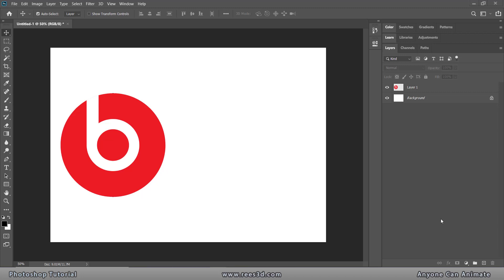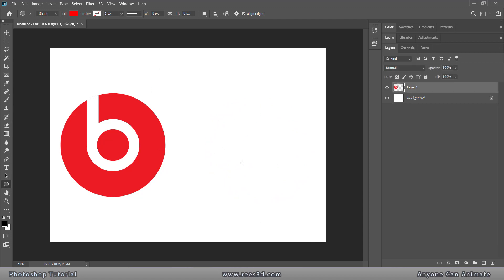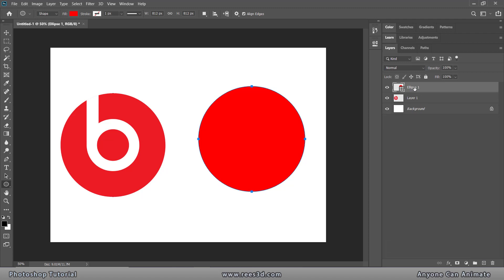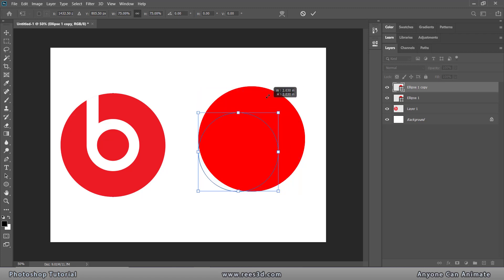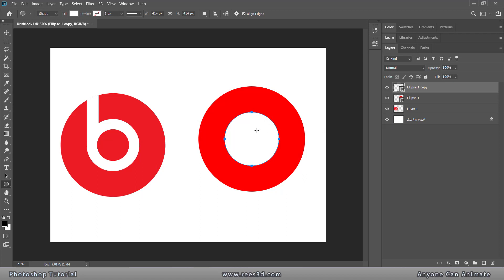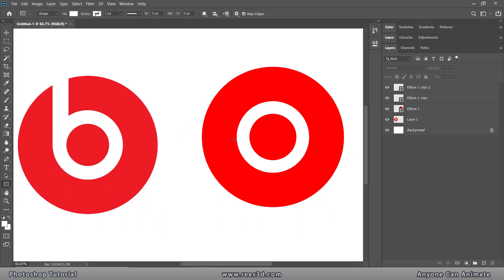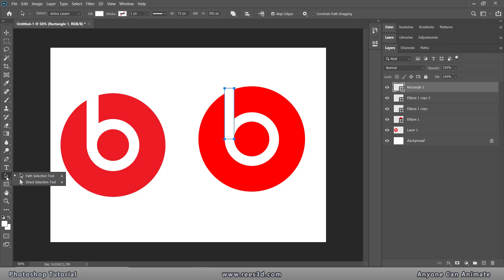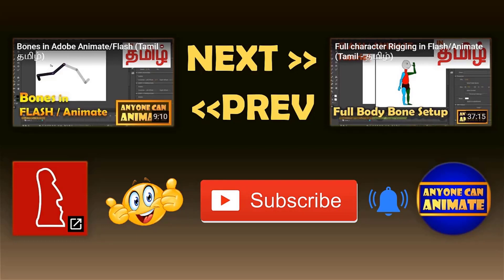Logo Creation | Photoshop Tutorial | Rees3D.com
Beats Logo Designing Tutorial